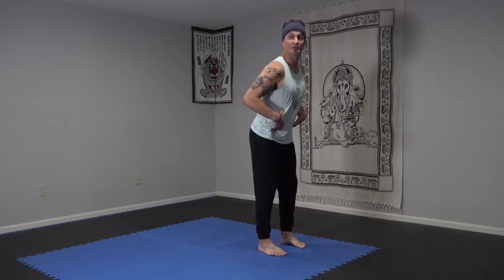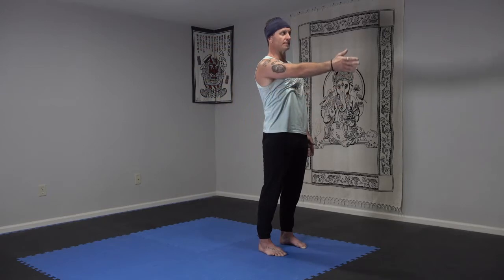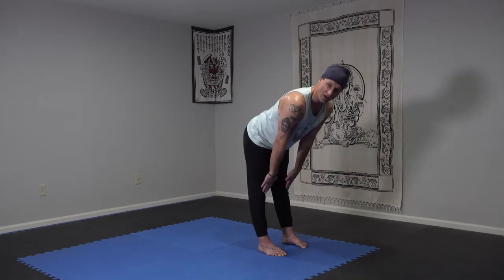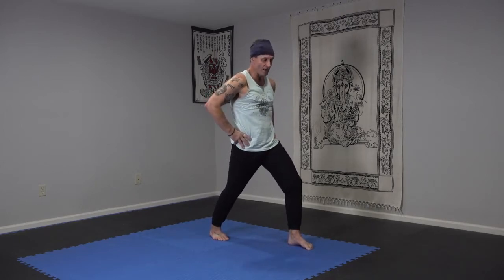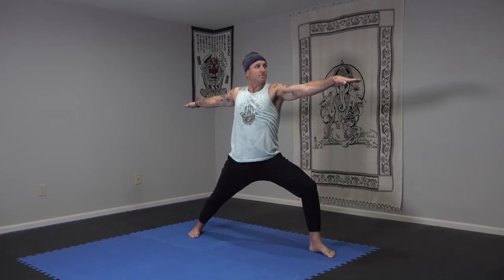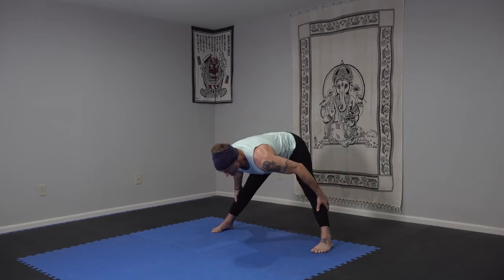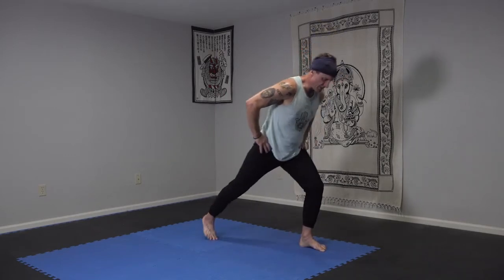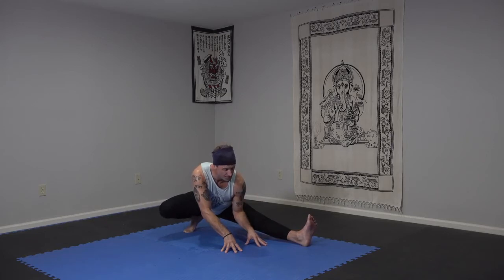Yoga for Stiffies: Not very flexible? This one's for you!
A basic yoga flow for anyone with tight muscles who's tired of seeing pretzel people with their legs behinds their heads. Focused on hips, adductors, hamstrings, and low back to slowly build a new range of motion. Whether you're "too tight for Yoga" or just coming back from a training break, this is an ideal routine to open up the body. Also useful for teachers who need to dial it down with less flexible students.